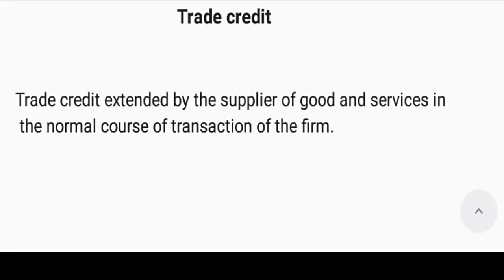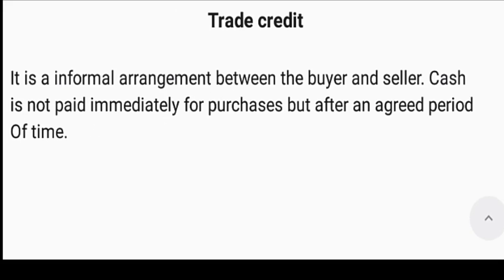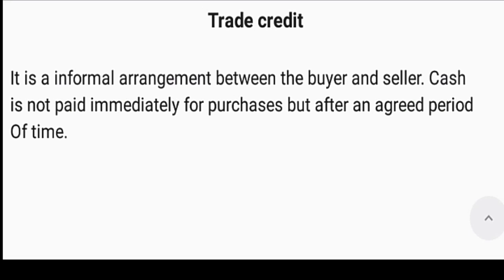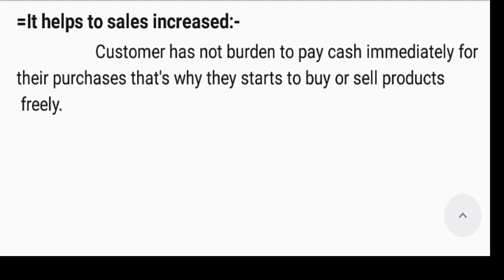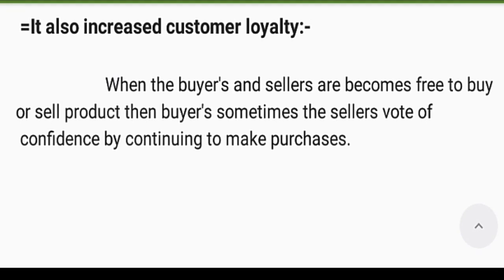Trade Credit Kya Hai || Advantage of trade credit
In this video we will study about TradeCredit, trade credit in english, advantages of trade credit,